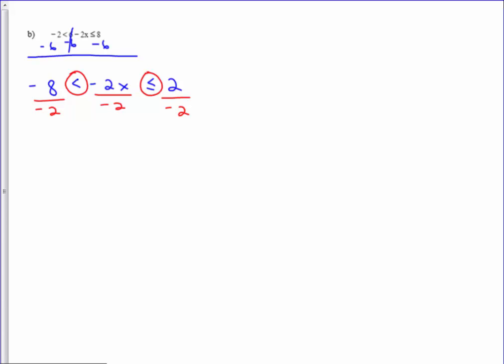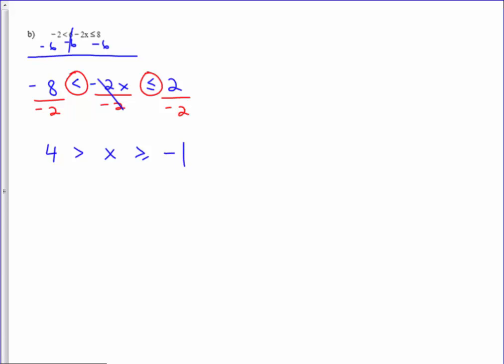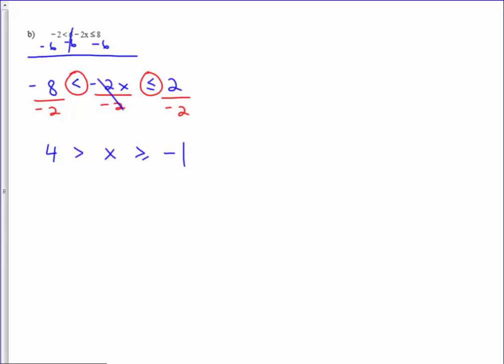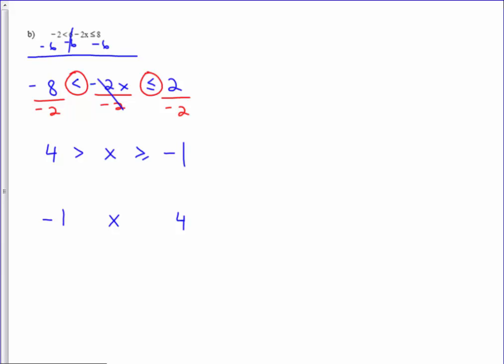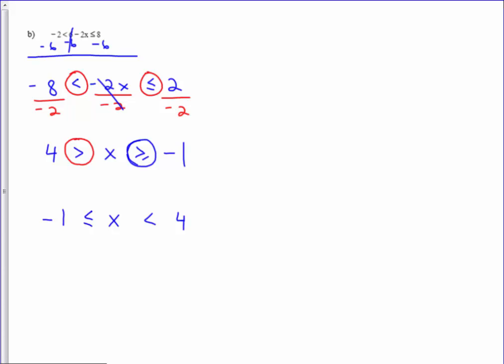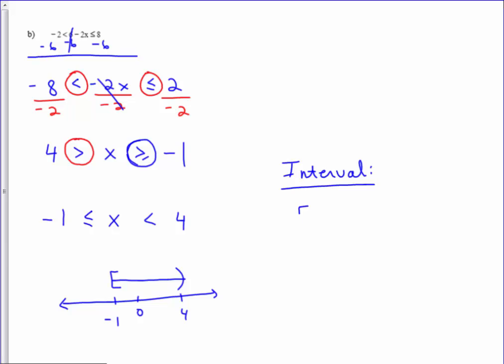Math 1314 - Sec. 1.6 Pg. 47 - Ex 2